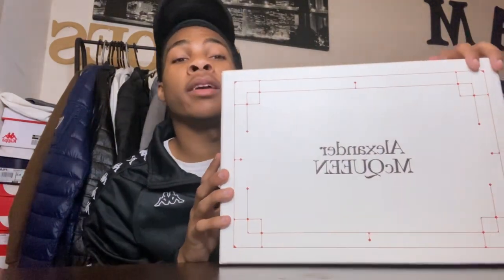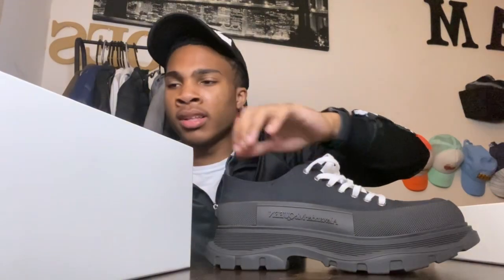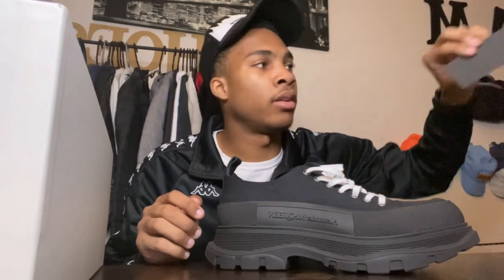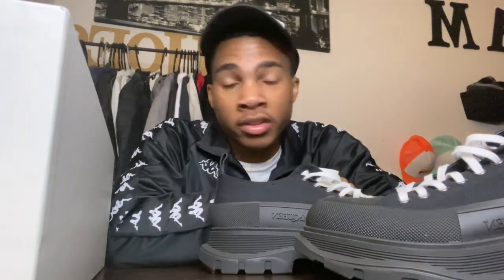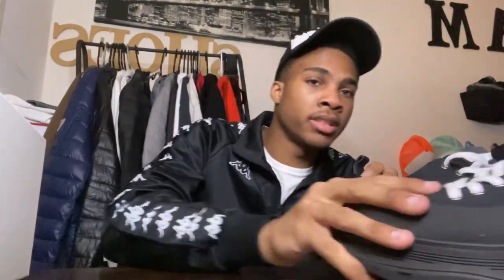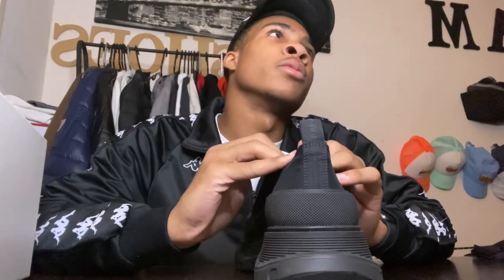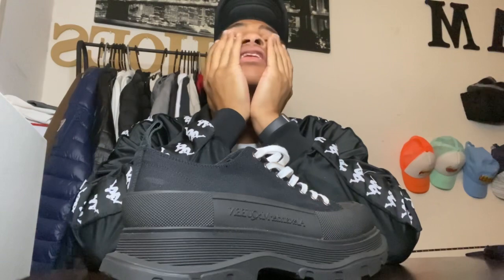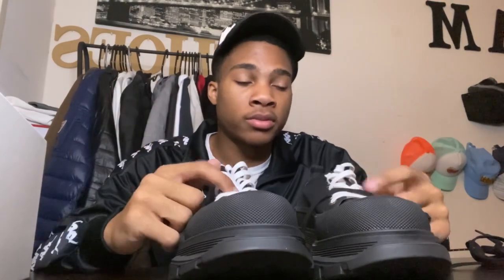Unboxing Alexander McQueen Tread Slick Review + On Feet | Men’s Sneakers